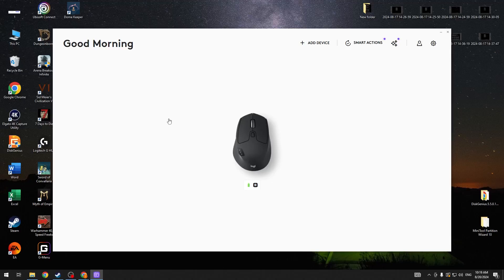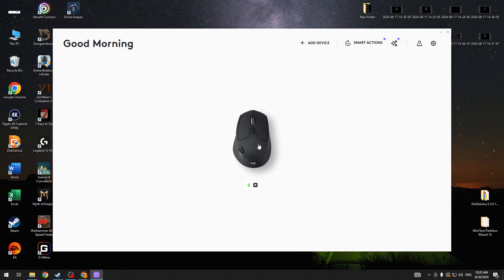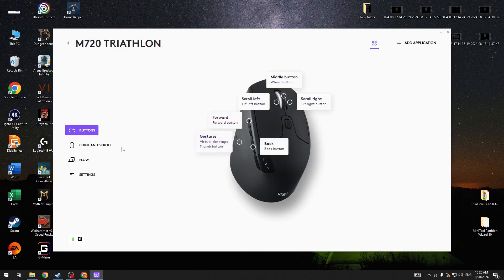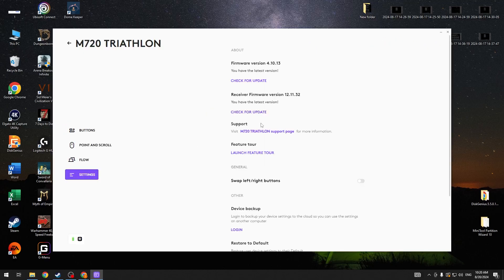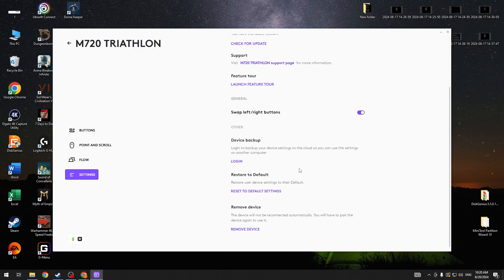How To Swap Left & Right Button On LOGITECH M720 Triathlon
If you need to change the default left and right button functions on your Logitech M720 Triathlon mouse, this guide will help you through the process. Swapping these buttons can be useful for users who prefer a different layout for ergonomic reasons or personal preference. By adjusting these settings, you can enhance your productivity and comfort during use.

How to Switch Left and Right Mouse Buttons on Logitech M720 Triathlon?
How to Reassign Left and Right Click Functions on Logitech M720 Triathlon?
How to Change the Functions of Left and Right Buttons on Logitech M720 Triathlon?